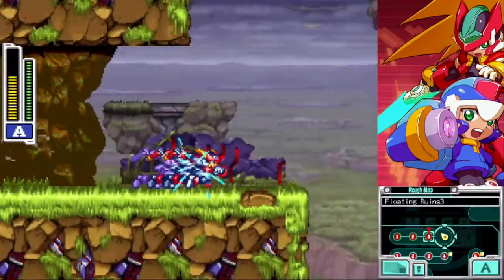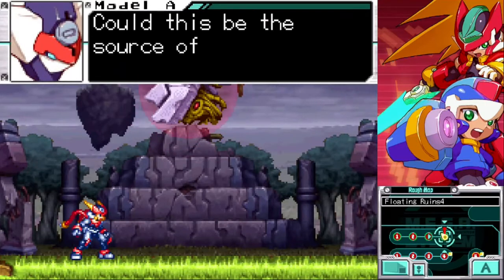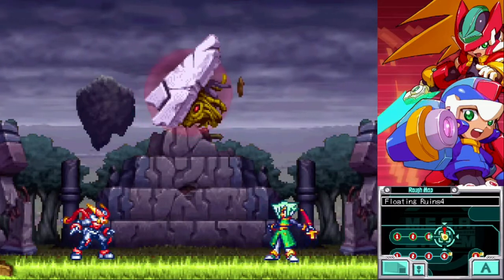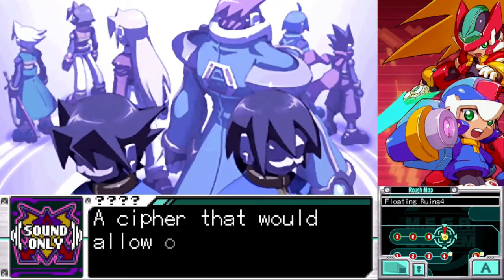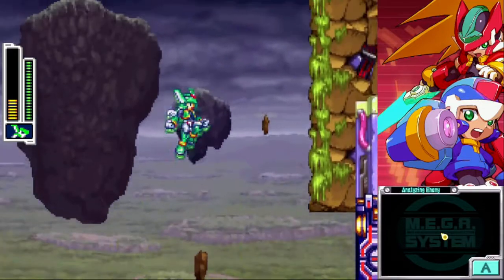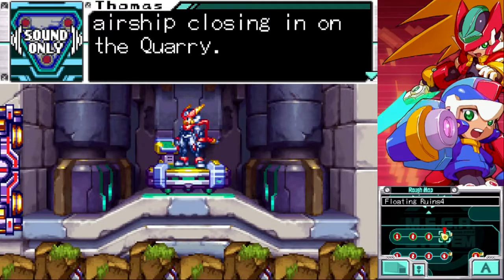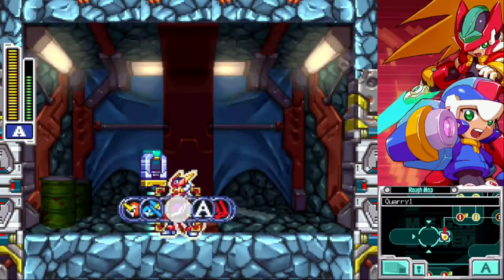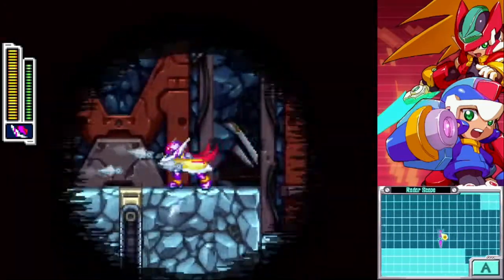Let's Play Megaman ZX Advent [12] I Hate This Place...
Now we're into my least favorite area, all because of things that hinder your mobility, "and" bottomless pits everywhere!  Not even the boss is the worst of this area, it really is the area alone.